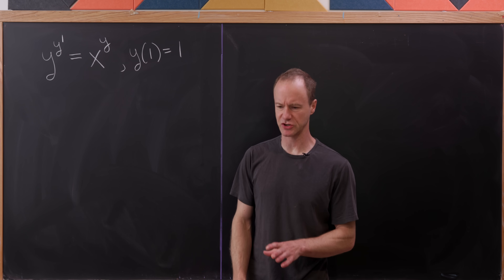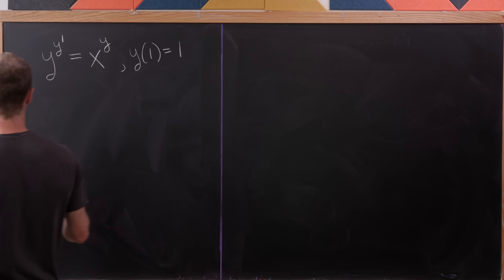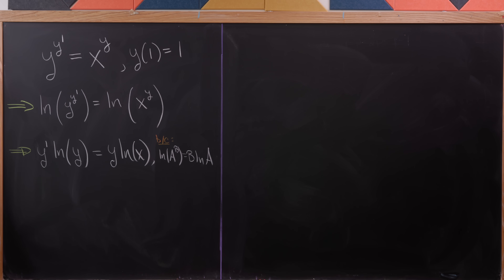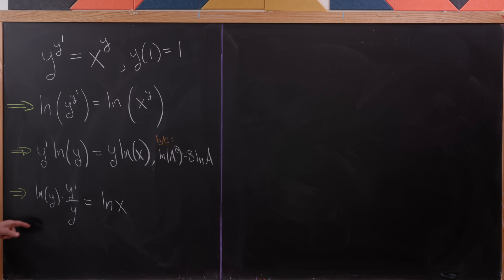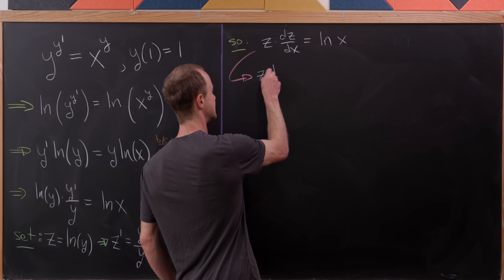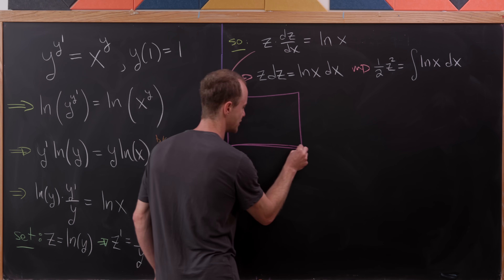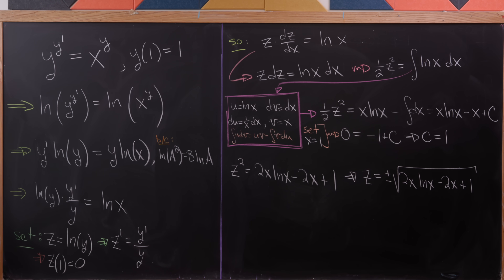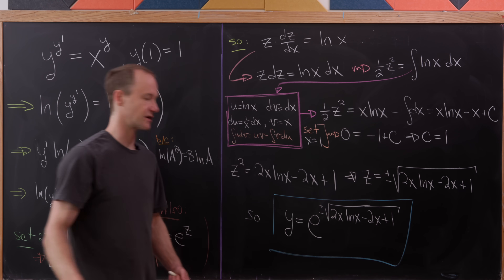an exponentially interesting differential equation